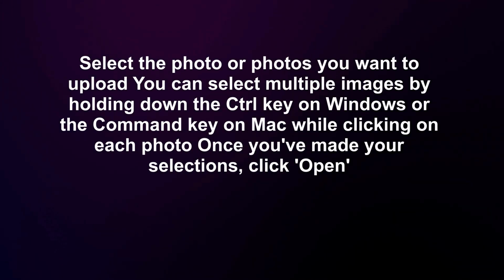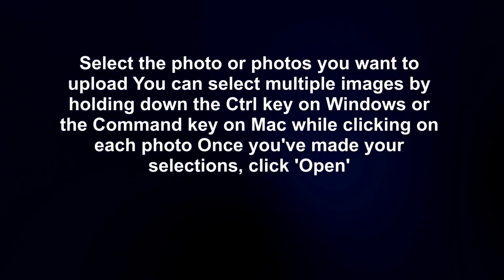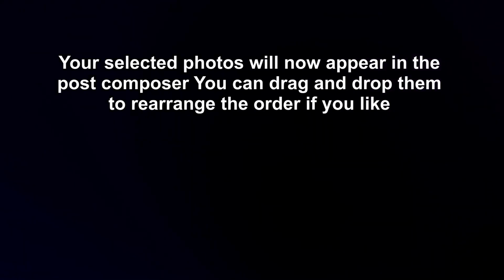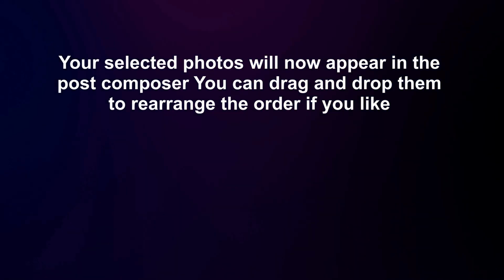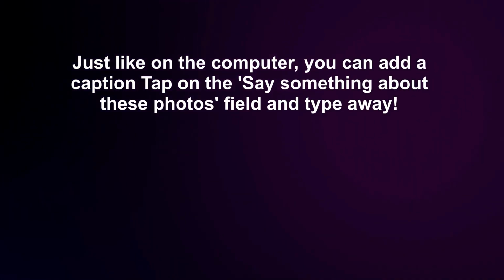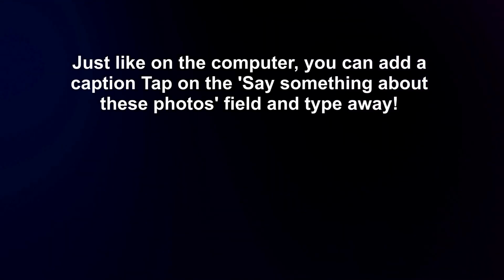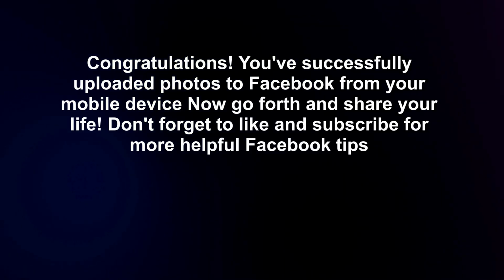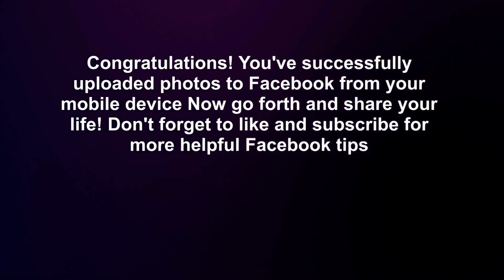How To Post Photos On Facebook - GUIDE!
How To Post Photos On Facebook guides users through the process of sharing photos on Facebook, whether uploading from a computer or mobile device, allowing them to connect with friends and family, share memories, and express themselves visually on the popular social media platform.

00:00 Intro
00:06 Uploading Photos from a Computer
00:38 Adding Captions
00:52 Uploading Photos from a Mobile Device